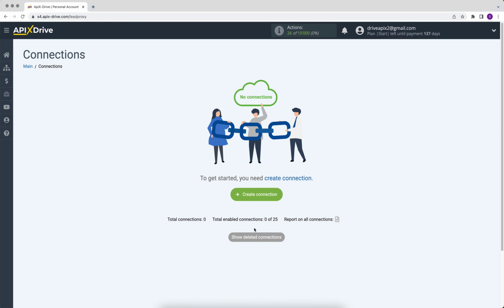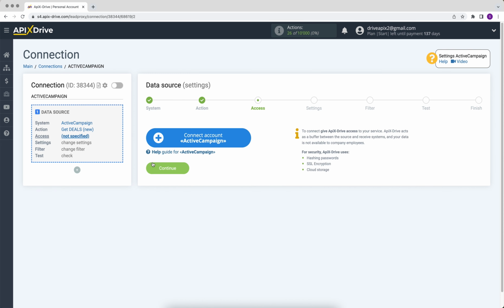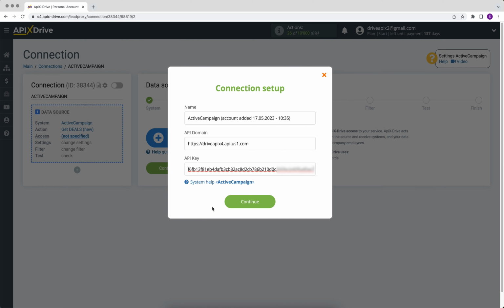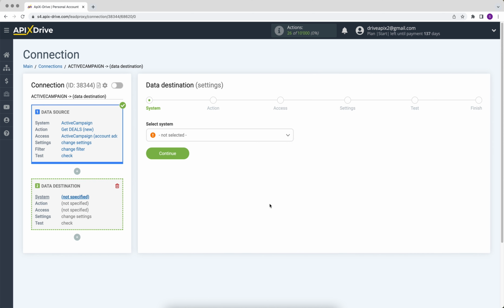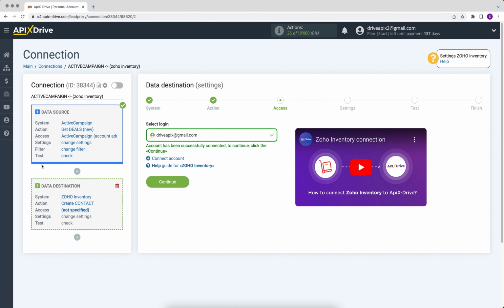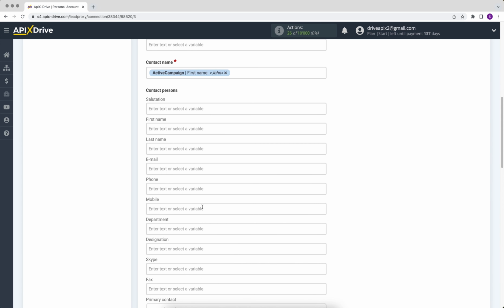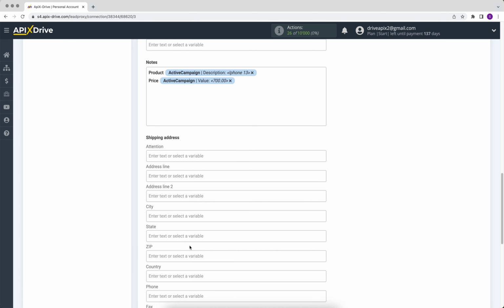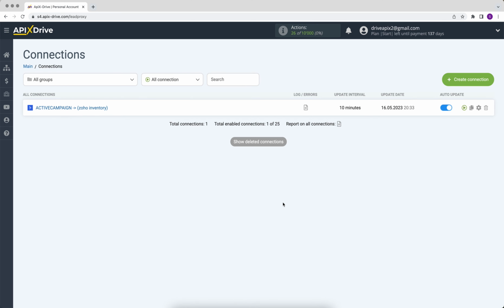ActiveCampaing and ZohoInventory Integration | How to Get Deal from ActiveCampaing to Zoho Inventory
How to Get New Deal from ActiveCampaing to Zoho Inventory? Integrate ActiveCampaing and Zoho Inventory with ApiX-Drive

In this video tutorial, we will learn:
✓ How to connect ActiveCampaing and Zoho Inventory
✓ How to Create a contact from ActiveCampaing to Zoho Inventory

【Video Navigation】
0:00 - Introduction
0:35 - Setting up ActiveCampaing as a Data Source
2:06 - Setting up Zoho Inventory as a Data Receiver
4:47 - Setting up auto-update

➤  Steps to connect ActiveCampaing and Zoho Inventory
1. Link your ActiveCampaing and Zoho Inventory account with ApiX-Drive
2. Select ActiveCampaing as your data source App and 'Get Deal New' as your action
3. Select Zoho Inventory as your data receiver App and 'Create contact' as your action
4. Map ActiveCampaing fields to relevant fields in Zoho Inventory
5. Turn your integration on auto-update.